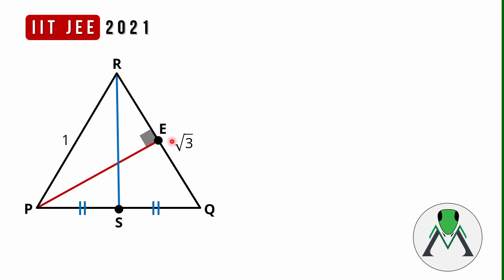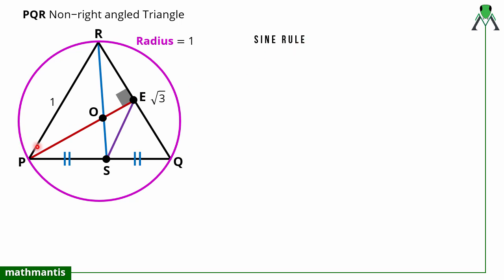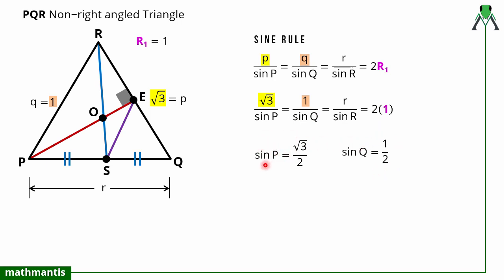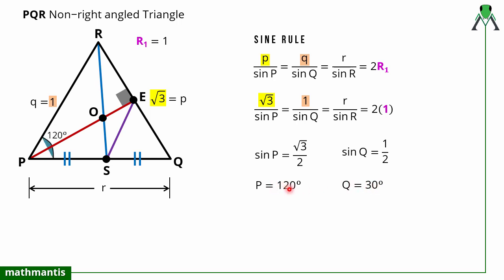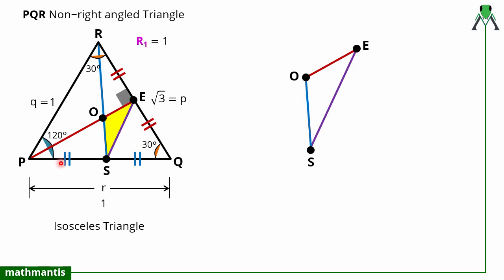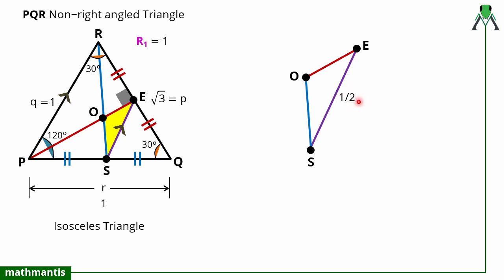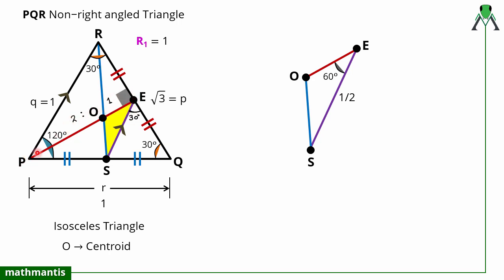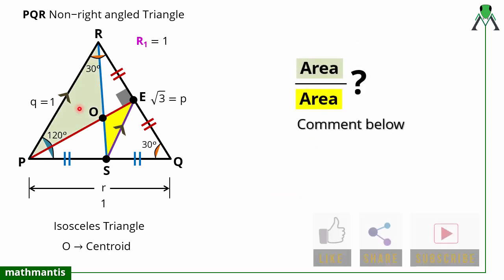Properties of Triangle - JEE Advanced 2021 Problem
Let's solve this problem of Geometry based on Properties of Triangle which was asked in JEE Advanced 2021 Exam.